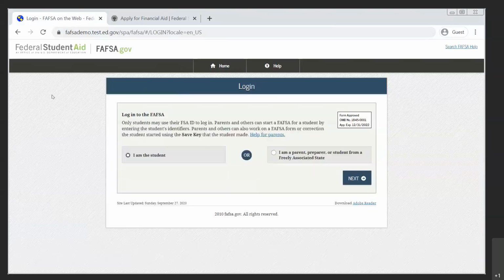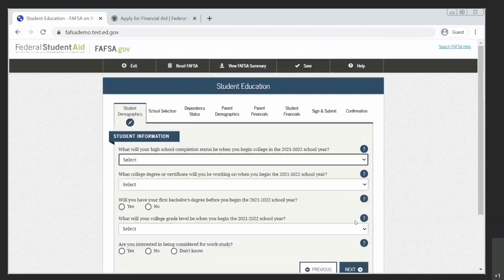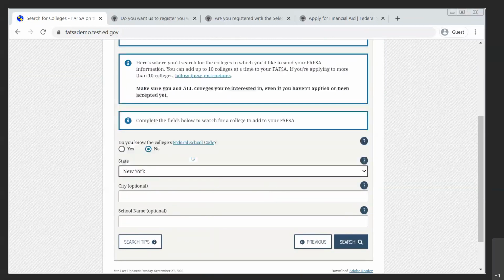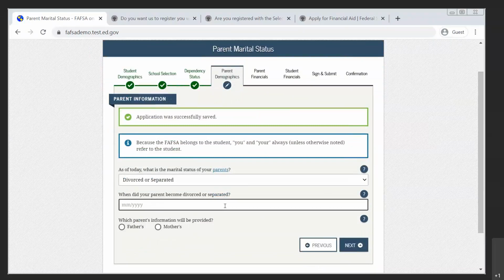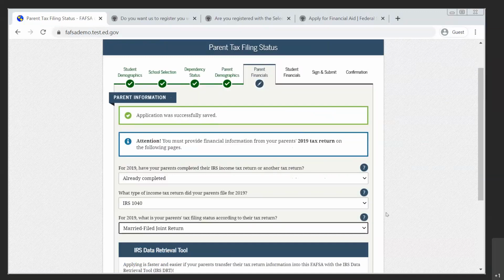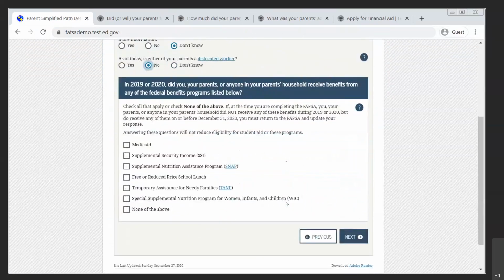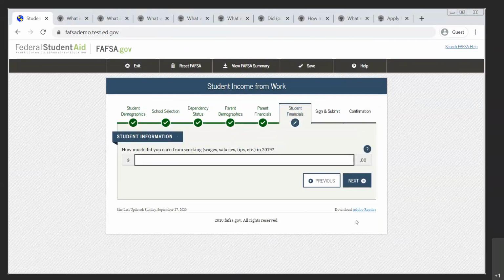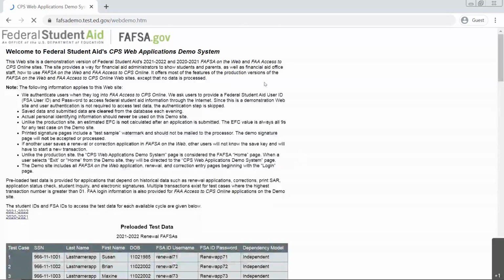2021-22 FAFSA On the web Walkthrough Presentation